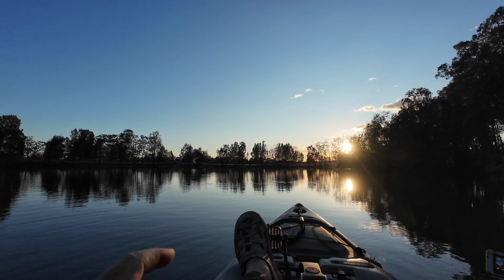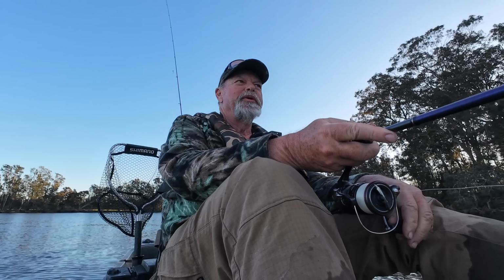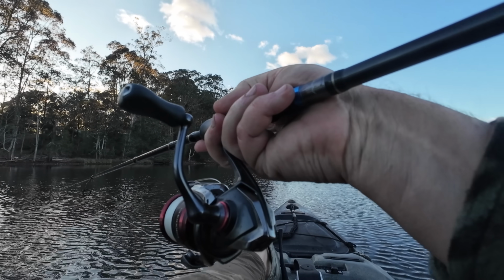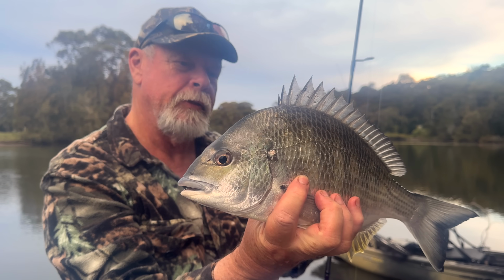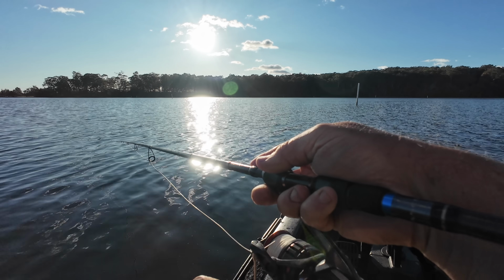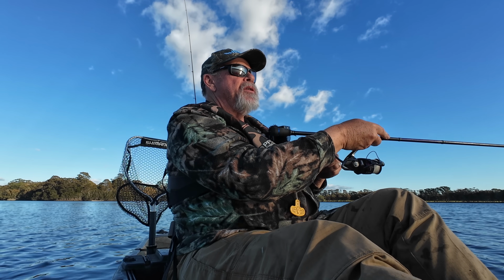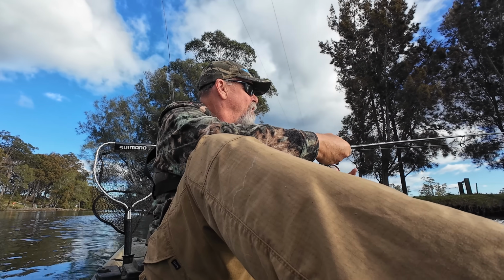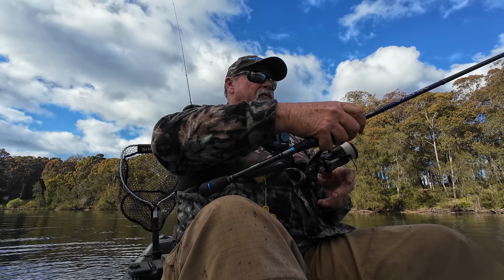STOP Looking For Deep Holes! Fish In The Shallows!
As Steve 'Starlo' Starling tells it, far too many anglers are fixated with finding those mythical "deep holes" that every waterway is reputed to hold. But so often, these aren't actually the places that offer the very best fishing opportunities... The food-rich flats are where the action is! So, it's high time for some "shallow thinking"!

To take advantage of Starlo's discount on the Bluetti range of portable power stations, use this

To shop for those terrific Ark Genesis jig heads, go

To find out more about Starlo's growing list of on-line masterclass courses,

Finally, if you love this video and the channel, please consider shouting Starlo a beer (or buying him a coffee!) for as little as $5 to help him produce lots MORE great YouTube content for your viewing pleasure!